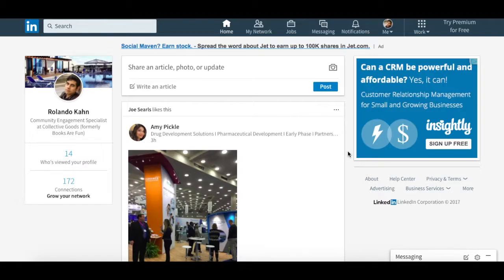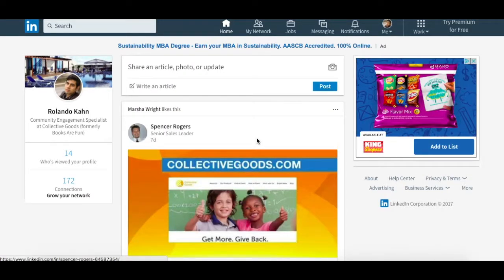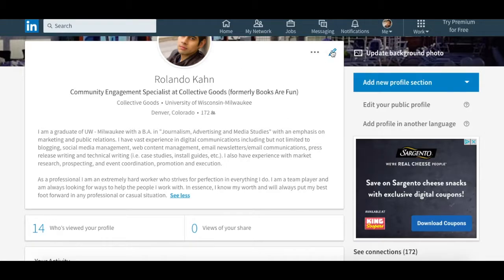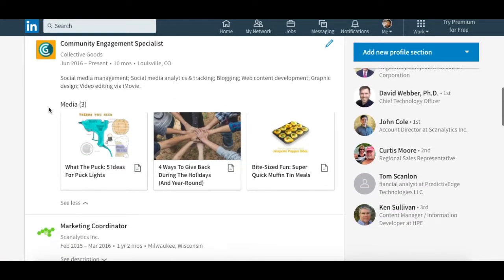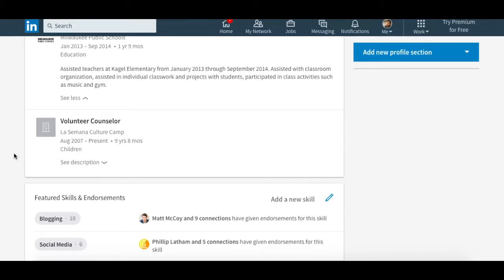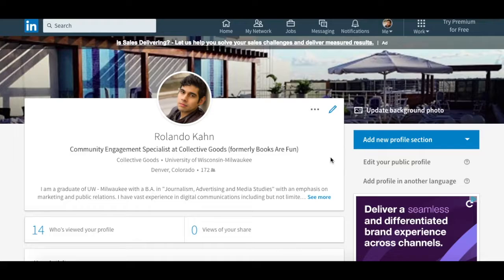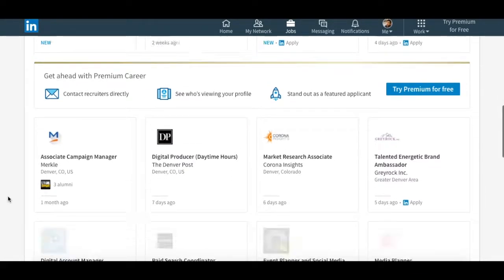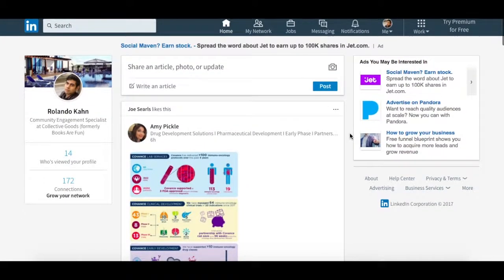How To Set Up & Use Your LinkedIn Profile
A breakdown of the different areas of LinkedIn and how it can help validate you as a business person.